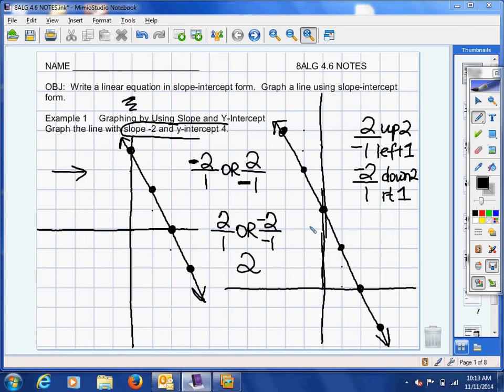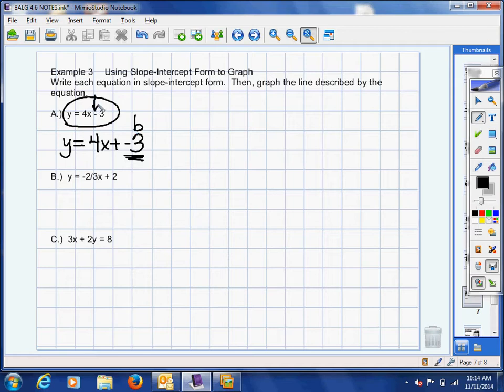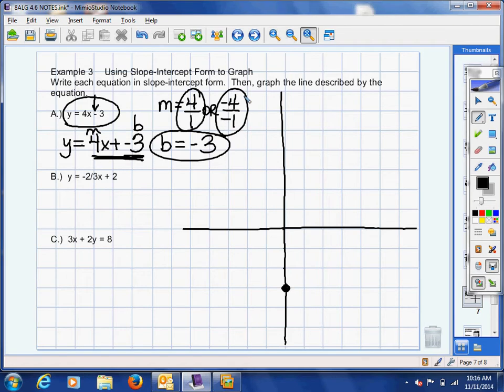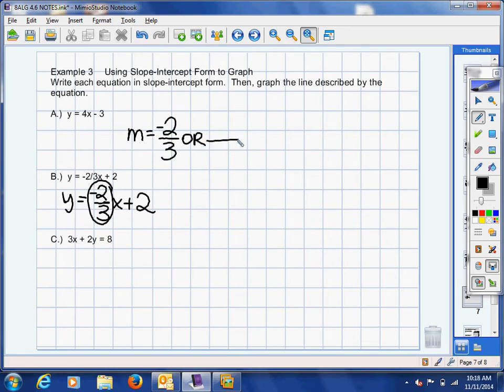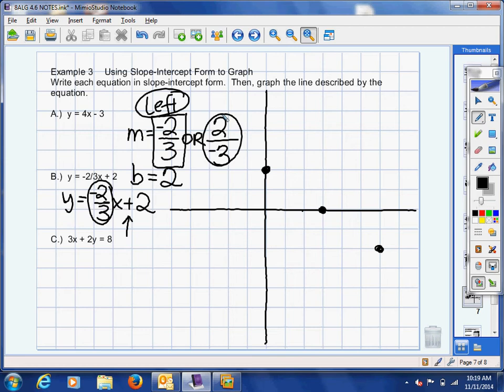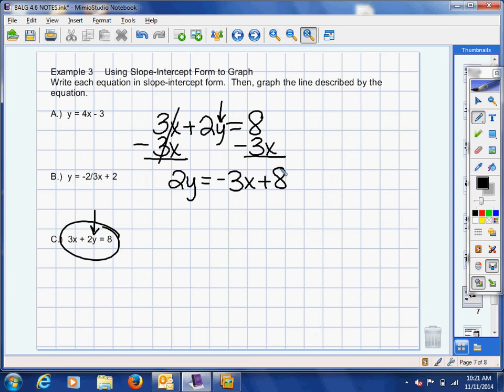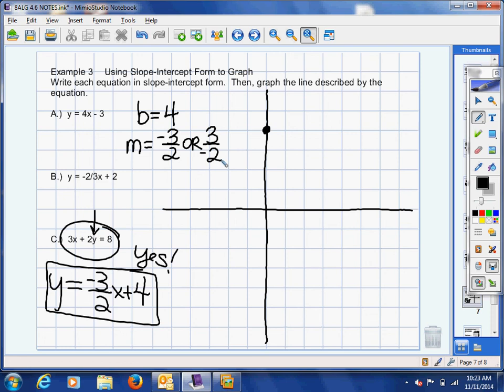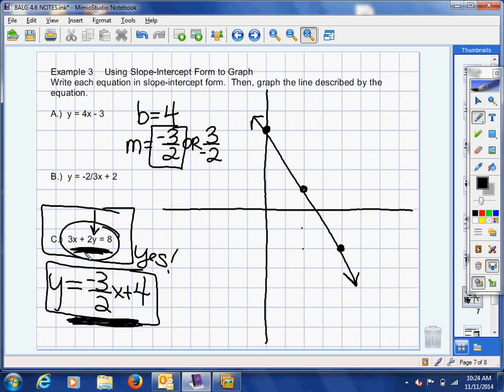Mrs. Thompson's Algebra Lesson on 4.6 Example 3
Using slope-intercept form to graph.